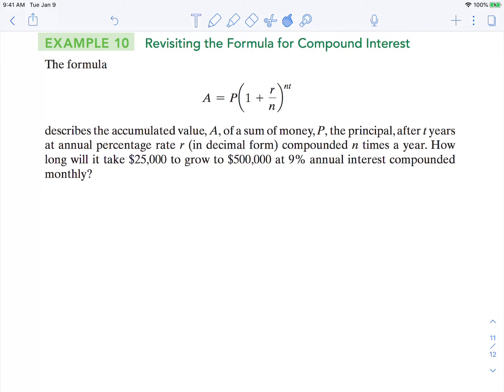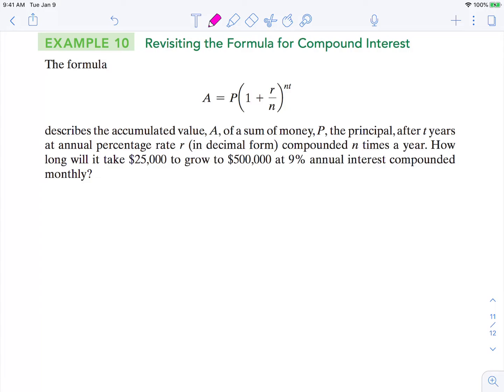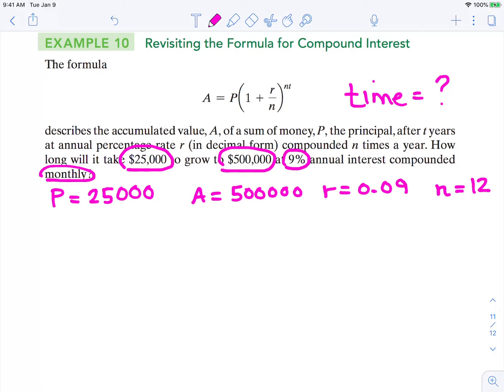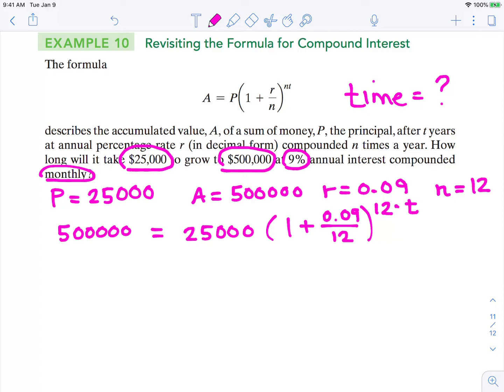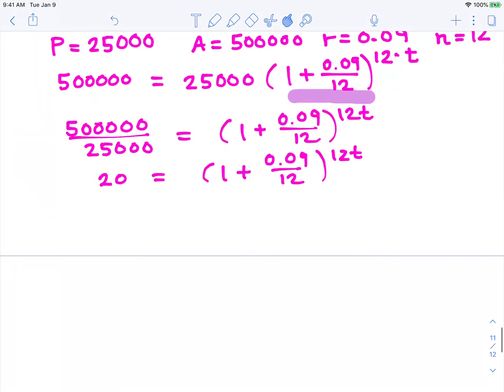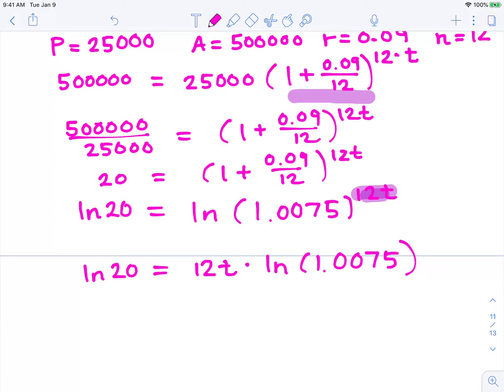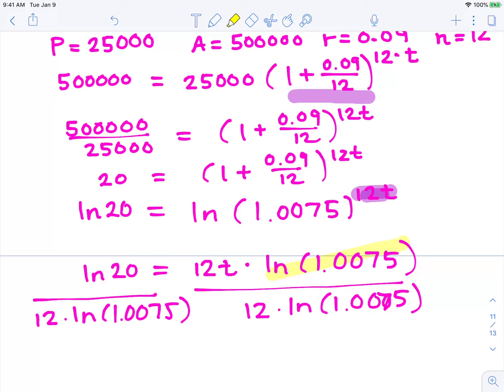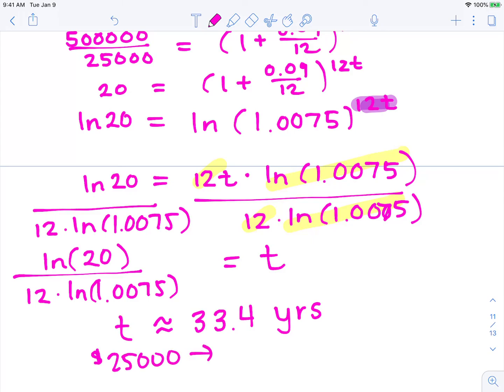Using Logarithms to Find the Time it takes for a Compound Interest Problem to Grow